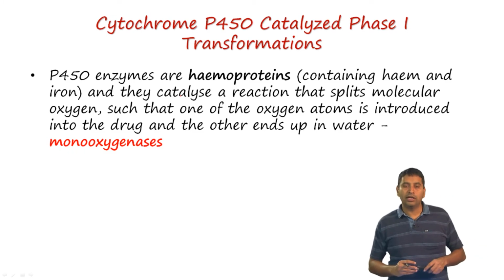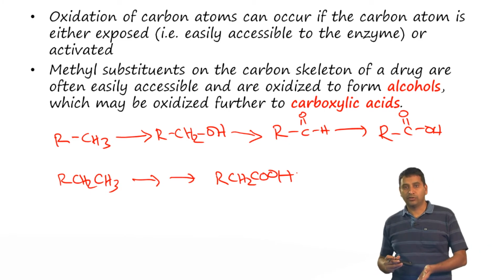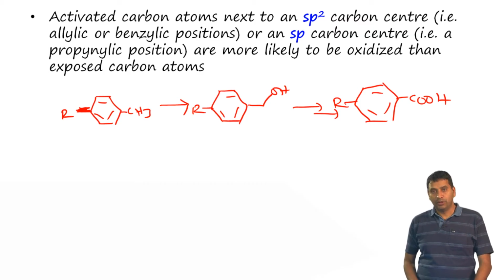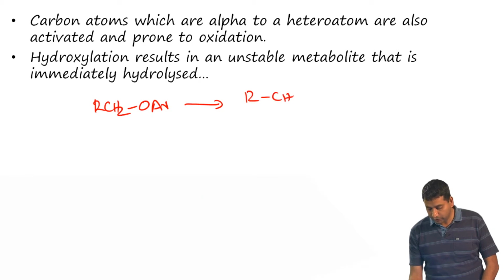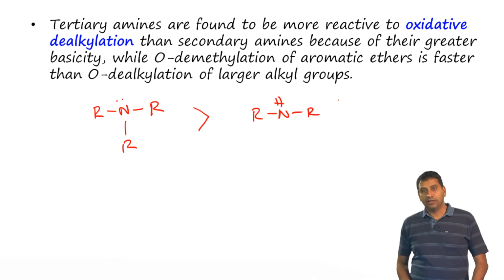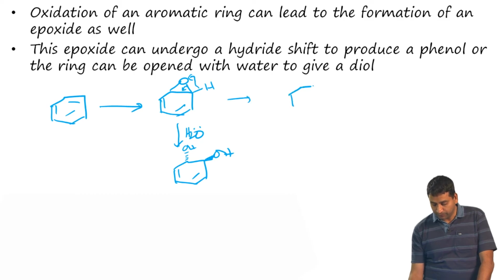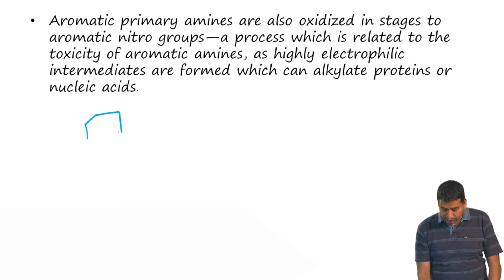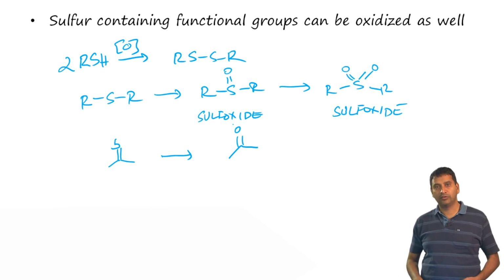Drug Metabolism Part-II